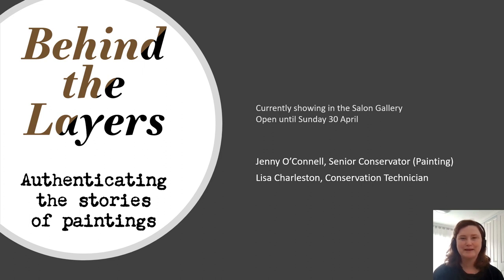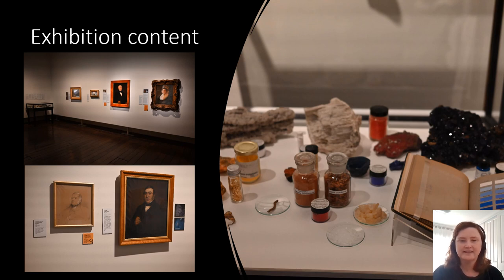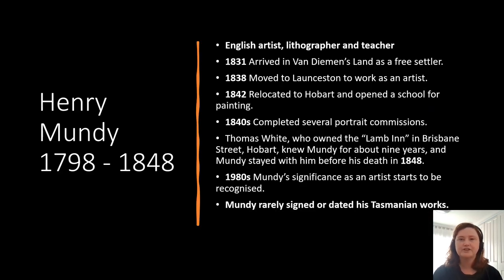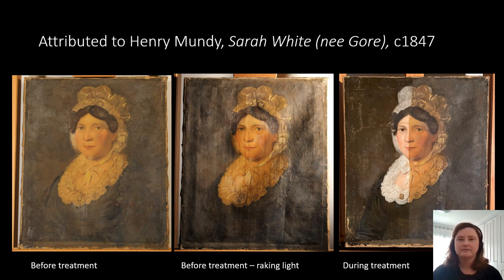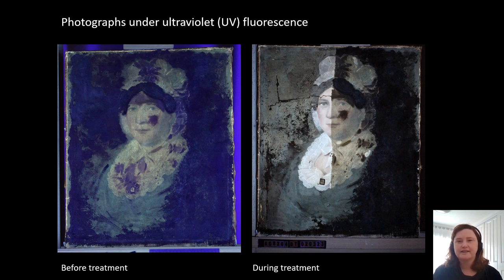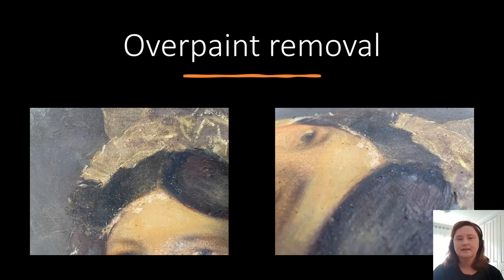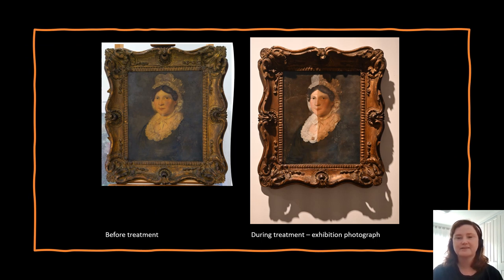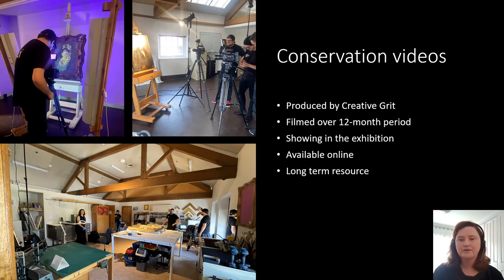Behind the Layers presentation on oil painting conservation techniques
Behind the Layers: Authenticating the Stories of Paintings is a new exhibition, on show from 9 March until 30 April 2023, in the Salon Gallery at the Tasmanian Museum and Art Gallery (TMAG).

It has been developed by TMAG’s conservation team. It showcases recent treatments they have undertaken on a selection of 19th century oil paintings and their frames from the TMAG collection. These are paintings about which there had previously been some unresolved questions, such as who painted them and even who was featured in them.

Senior Painting Conservator Jenny O’Connell and Conservation Technician Lisa Charleston made a special presentation to the Friends of TMAG on the treatment and research undertaken for Behind the Layers and show how the conservators have been able to solve these mysteries through their work and discussed current painting and frame treatments.